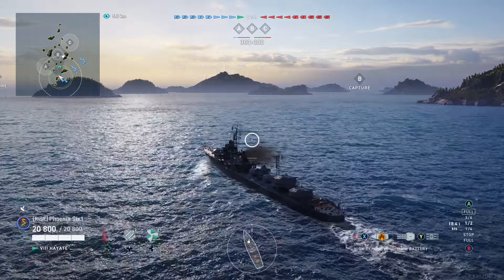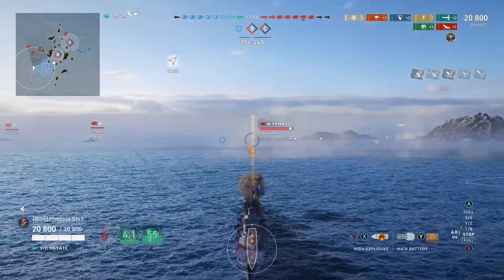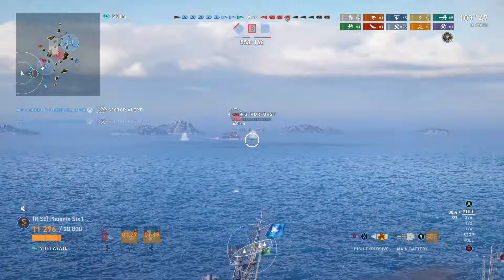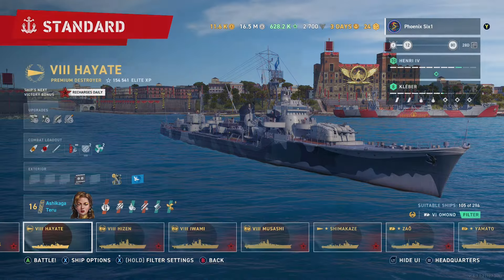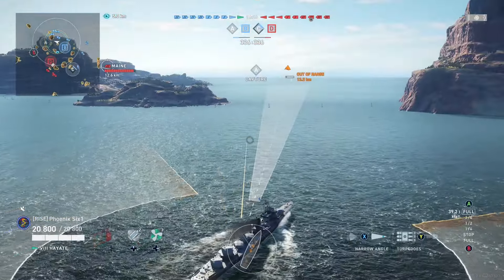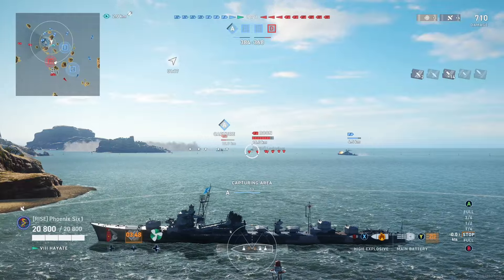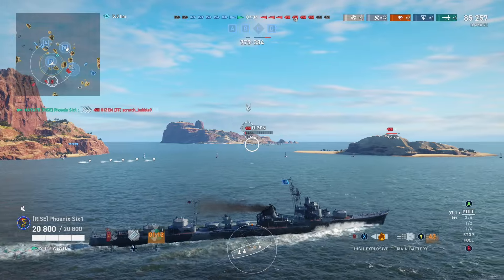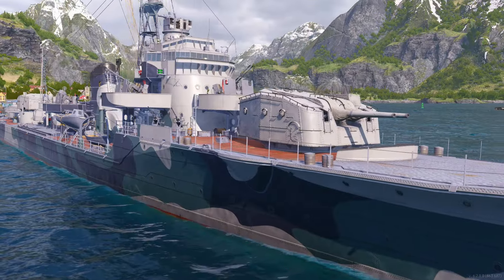Hayate Double Header - World of Warships Legends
Plowing through premiums for the week!

Special thanks to those who comment and participate in live chat, everyone is helping me grow my channel. I really do appreciate you all.

Check out the "Community" section on my page for regular posts and updates as well! Channel members will see additional posts and behind the scenes stuff as well.